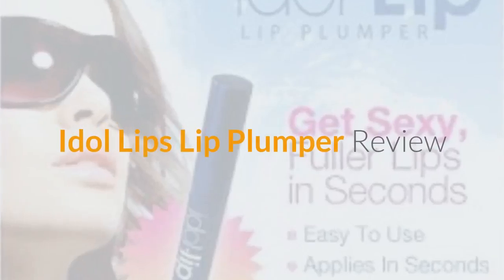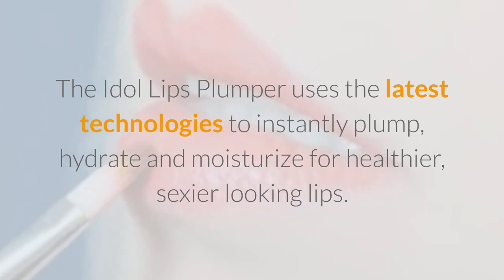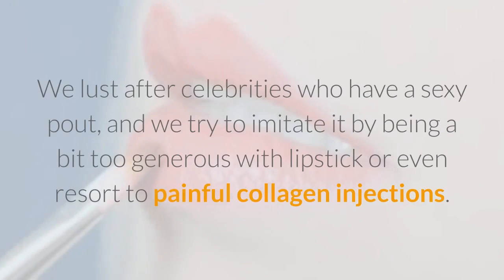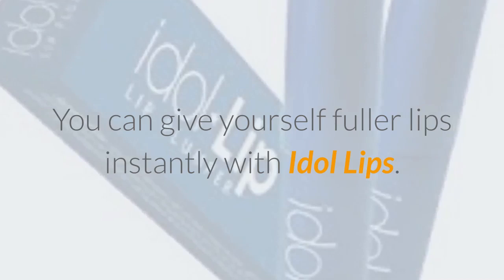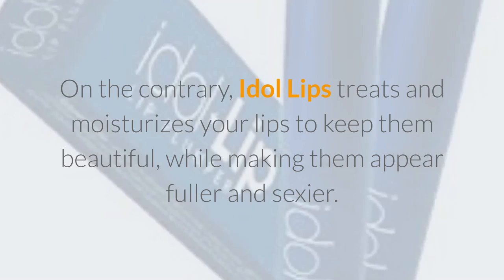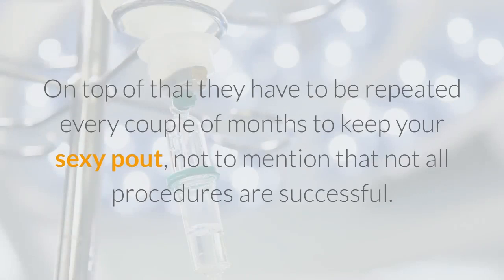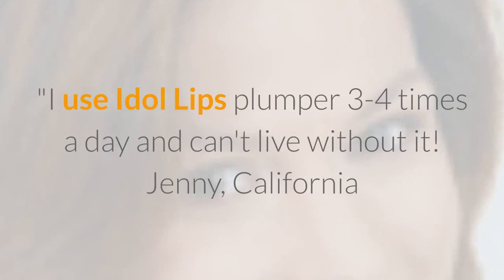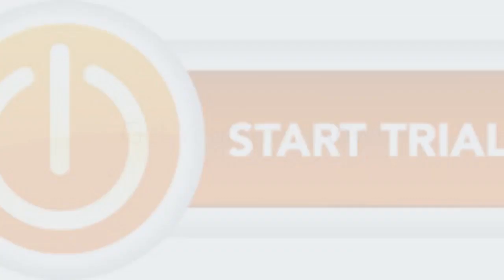Idol Lips Lip Plumper Review 2020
Get the Plump Lips You’ve Always Wanted!

To get plumper lips is on the wish list of any woman who wants to feel beautiful. Discover how Idol Lips can make heads turn and give you the confidence of a Hollywood star. The Idol Lips Plumper uses the latest technologies to instantly plump, hydrate and moisturize for healthier, sexier looking lips.

There is not a woman on this planet that does not want full, sexy lips. The number of cosmetic procedures performed every year alone is proof of this! We lust after celebrities who have a sexy pout, and we try to imitate it by being a bit too generous with lipstick or even resort to painful collagen injections. Now, none of this is necessary anymore! You can give yourself fuller lips instantly with Idol Lips.
With Idol Lips Plumper, you can have sexier fuller lips which can give more confidence and energy.

Discover how Idol Lips can make heads turn and give you the confidence of a Hollywood star.

The best lip plumper can delicately add volume and shape to your lips without showing any negative effect.

Idol lips the best lip plump product on the market  gives a woman beautiful luscious lips without collagen or needles.